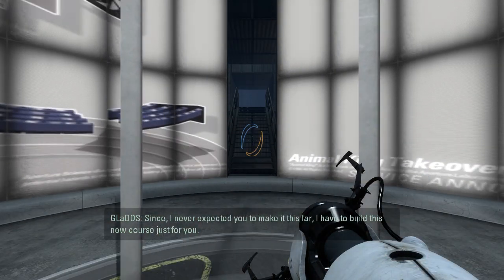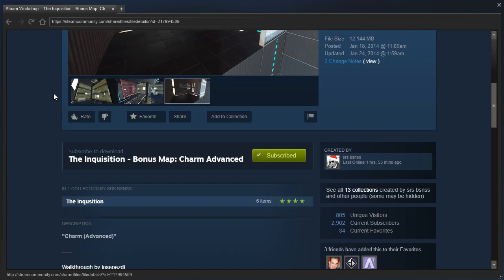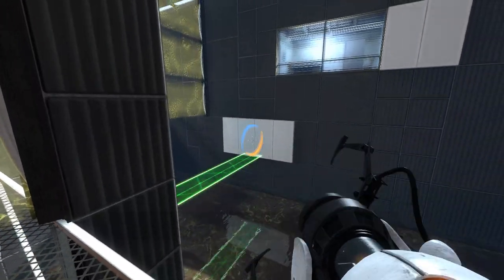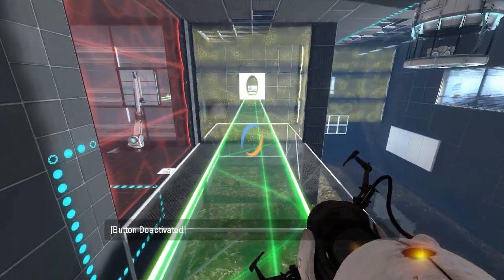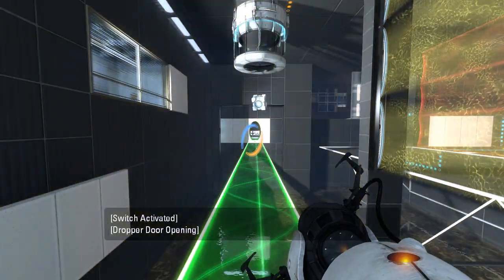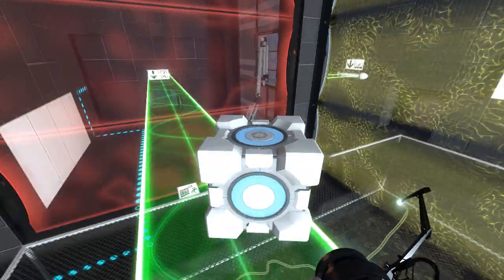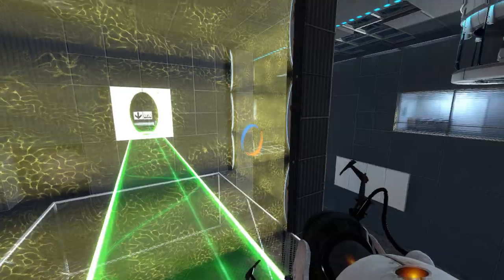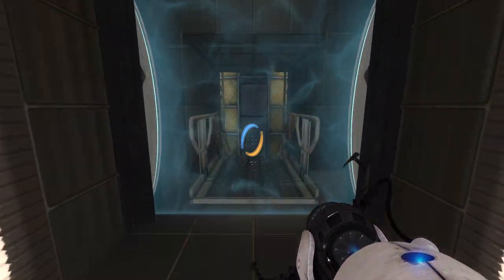Portal 2 PeTI - "The Inquisition - Bonus Map: Charm Advanced" by srs bsnss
Blind playtrhough. Neat little puzzle, I think it would have been a good introductory map.